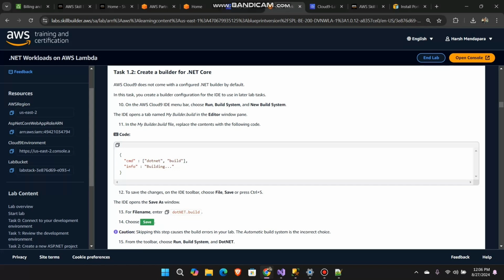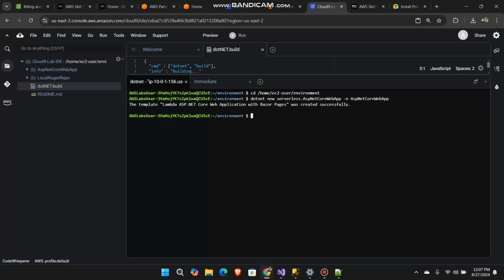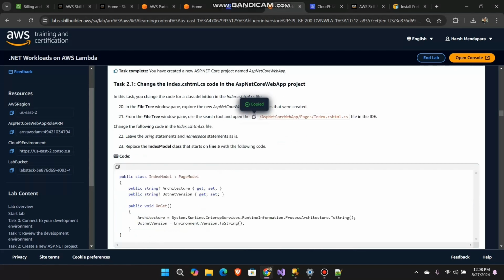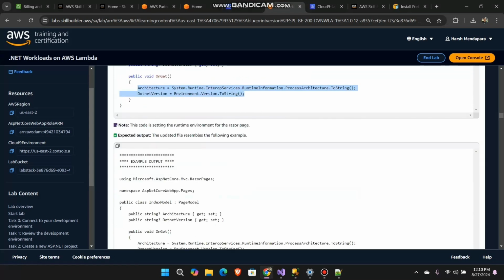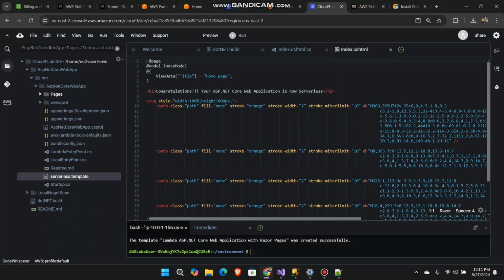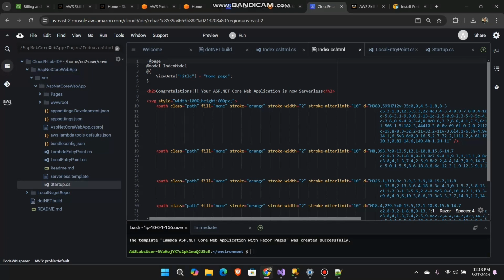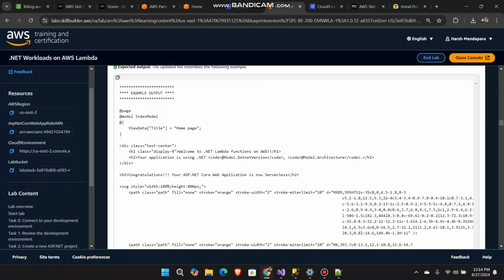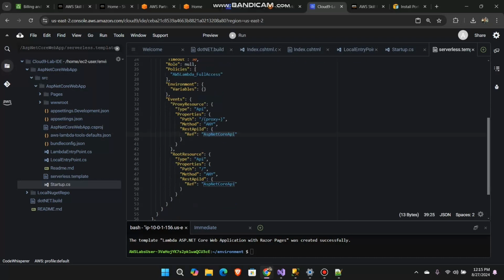.NET Workloads on AWS Lambda Part 4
🌟 Welcome back to Part 4 of our thrilling series on .NET workloads in AWS Lambda! 🚀

In this episode, we'll take our understanding to the next level by exploring advanced features and best practices for optimizing your .NET applications in a serverless environment. 🔥 Don't miss out on this crucial part of our journey!

🚀 Let's continue transforming your development skills and make the most of serverless architecture together! 🎥✨